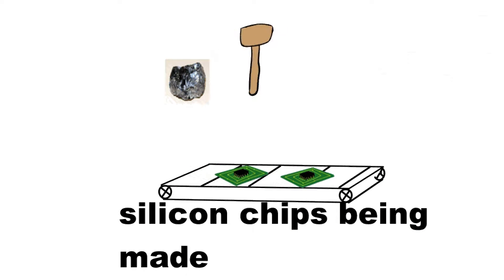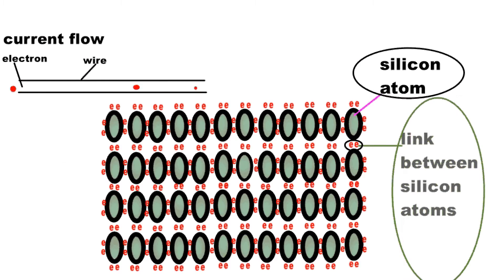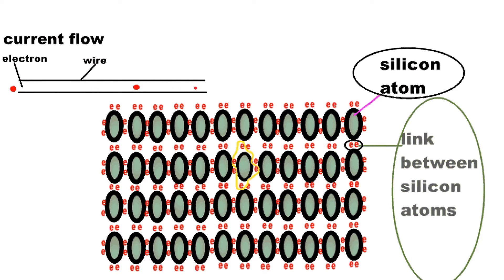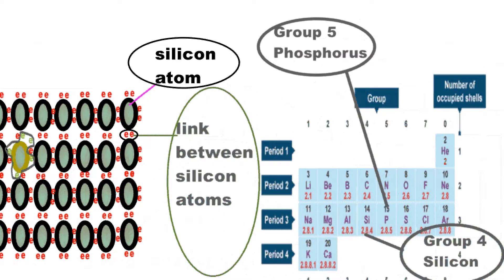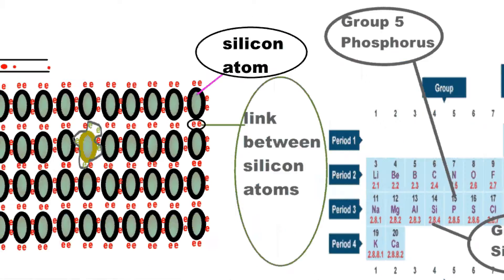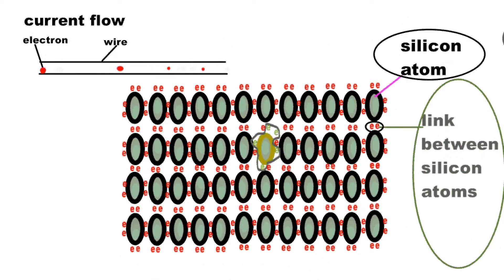Doping Silicon With Phosphorus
Challenge one short personal video